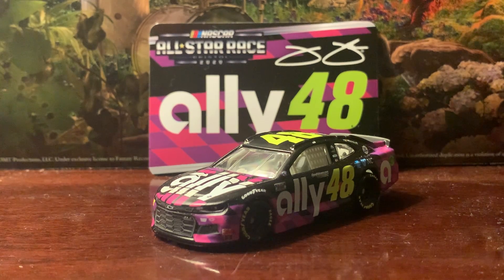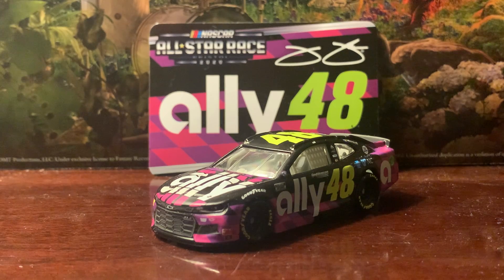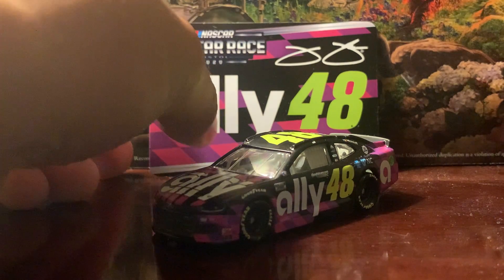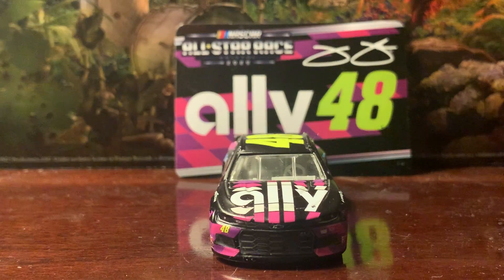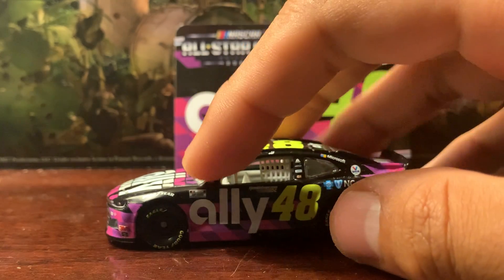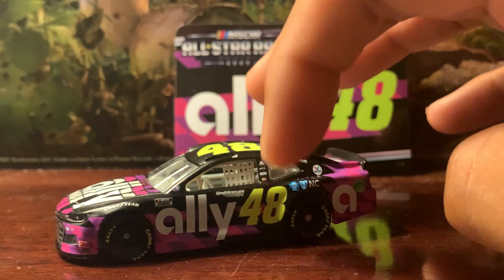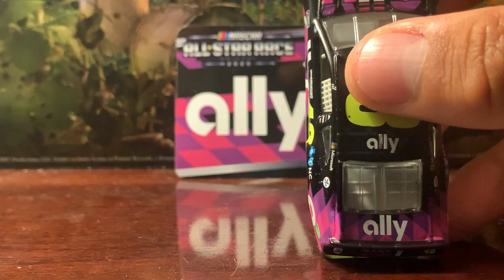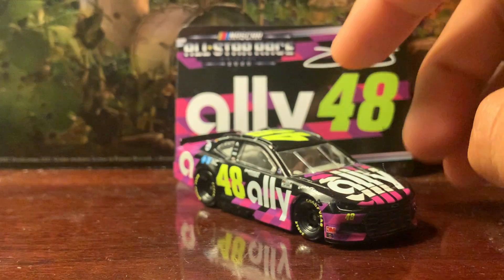(2020, All-Star) NCS Jimmie Johnson #48 Ally Chevrolet Camaro 1:64 Diecast Review